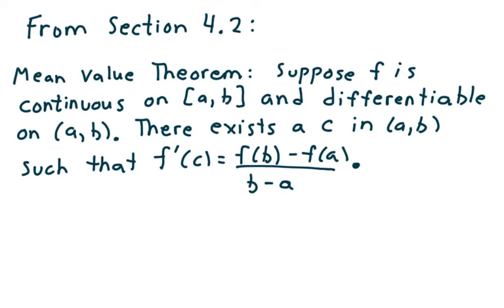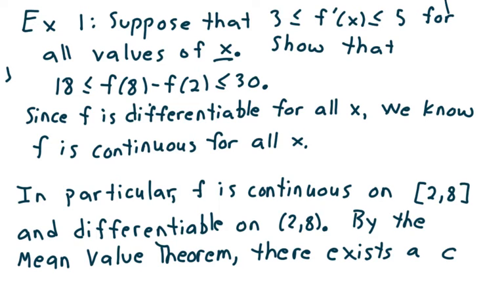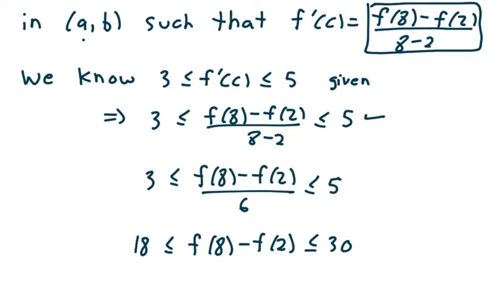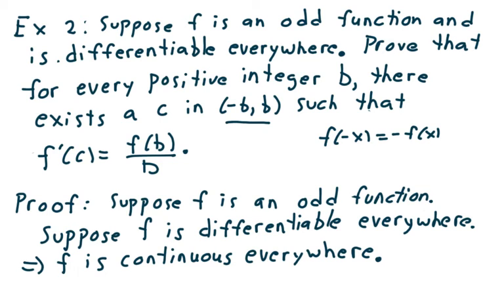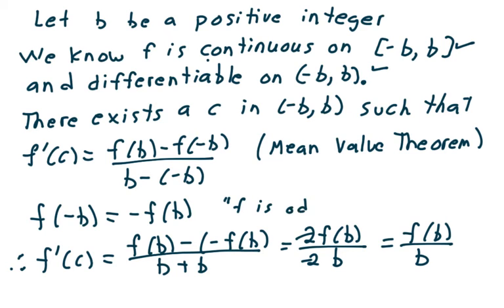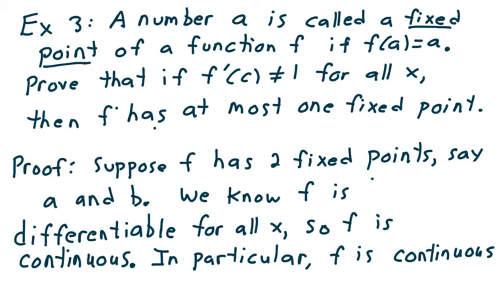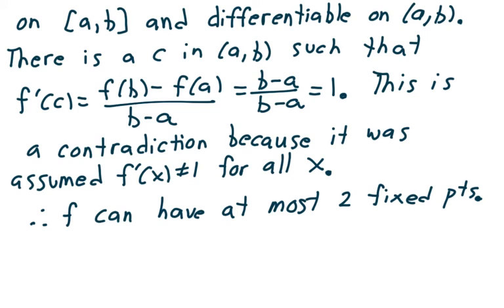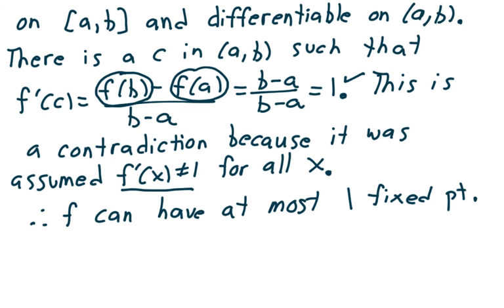Calculus 1, section 4.2 (Mean Value Theorem), 3 examples